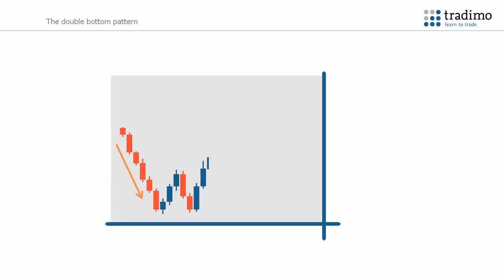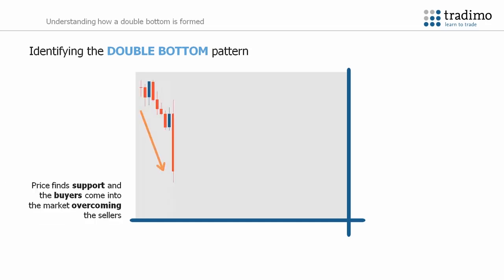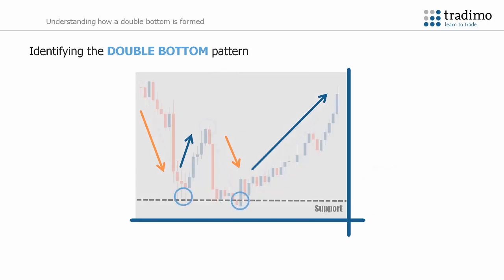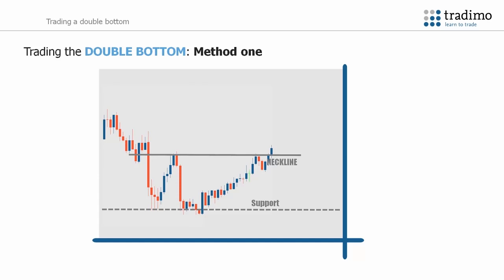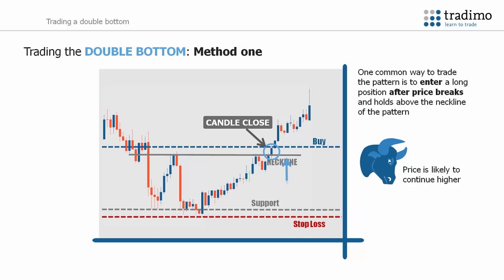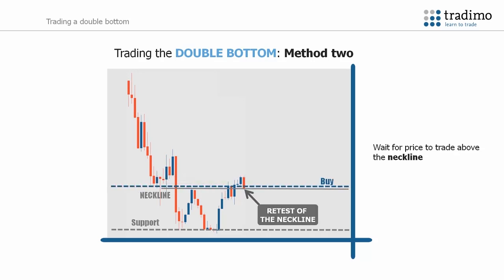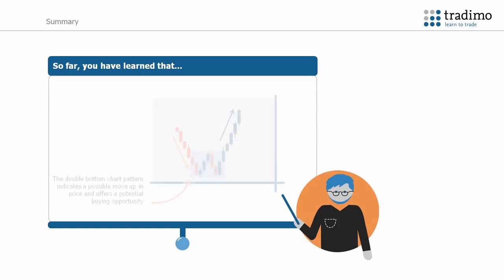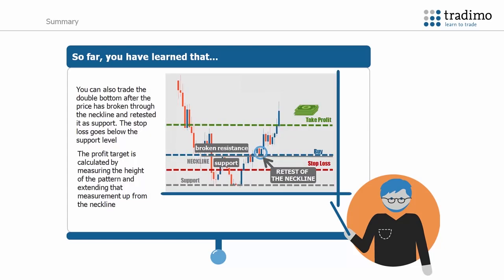Double bottom chart pattern I JupitarFinance.com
The double bottom chart pattern is an inverse pattern of the double top – it is a reversal pattern that occurs after a downtrend. This means that when you see the pattern you will then look for buying opportunities. This lesson will show you how to identify the pattern and introduces two different ways to trade the double bottom.